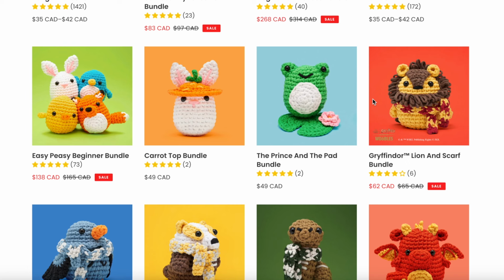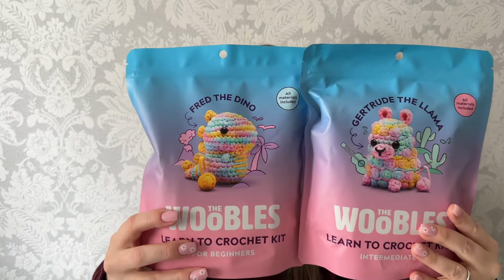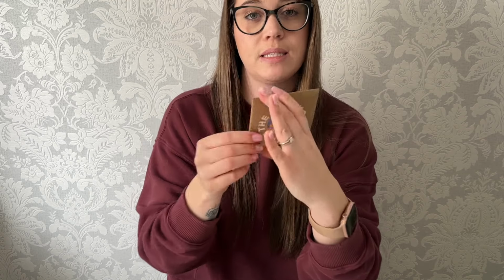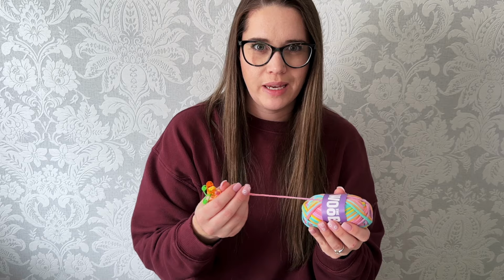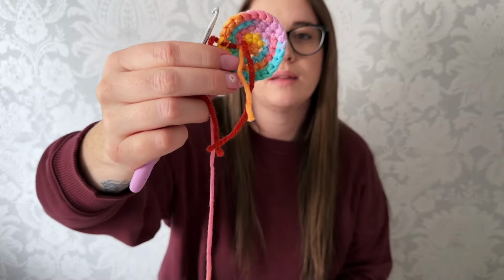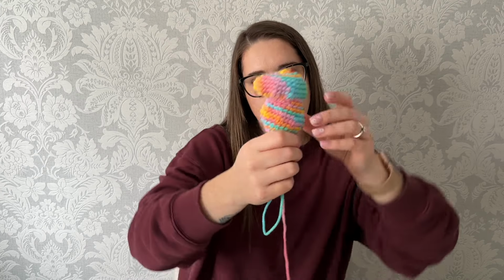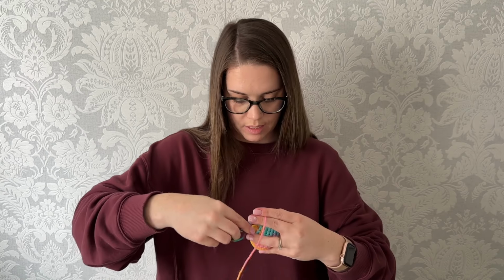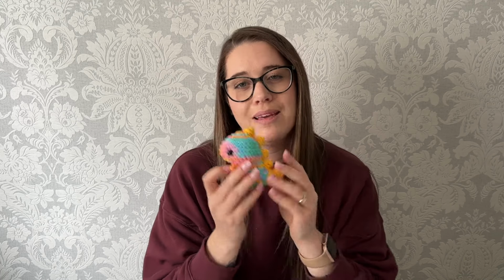I Tried the Woobles Crochet Kit...is it worth it?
I bought and tested the woobles crochet kits! Check it out!